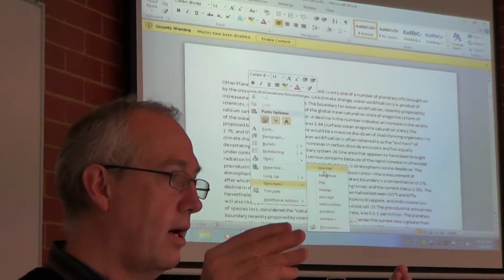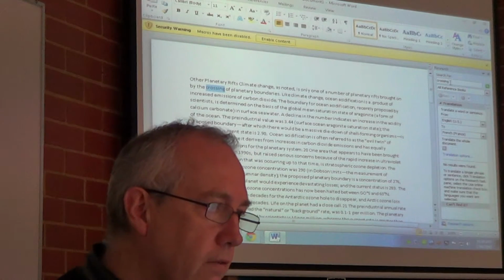Mon Sept 7th 4